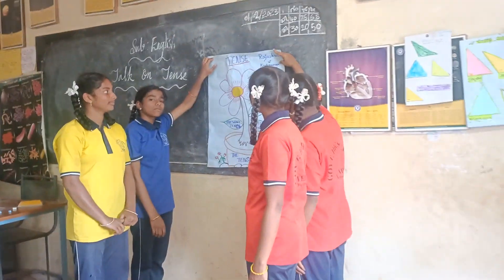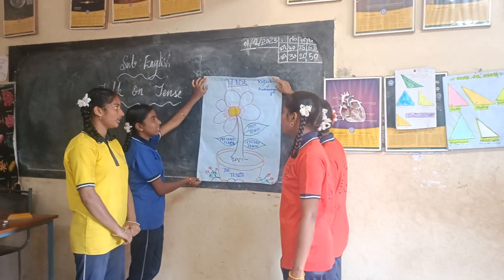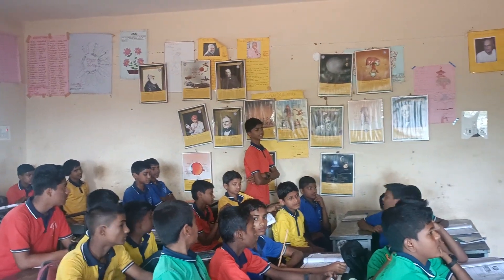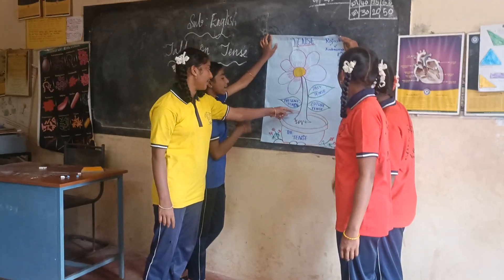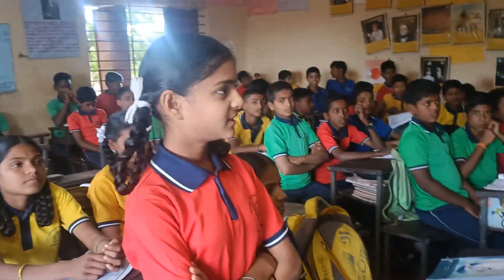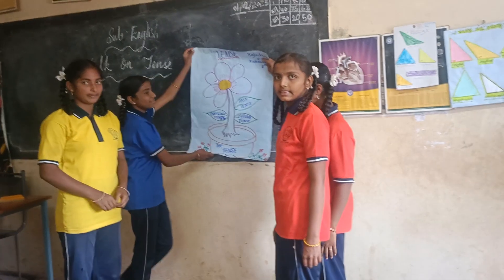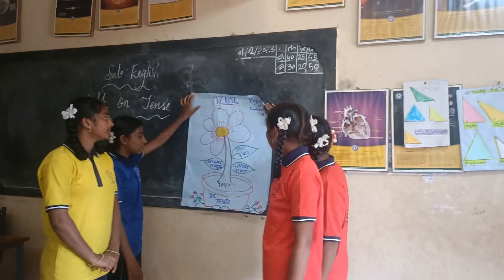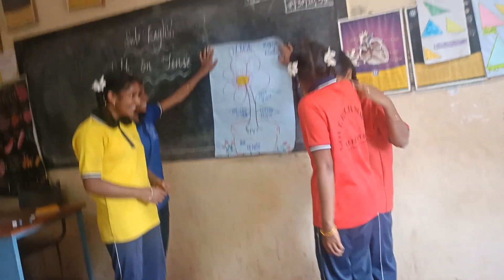A talk on Tense through a picture ...